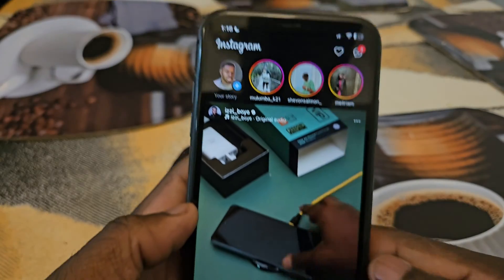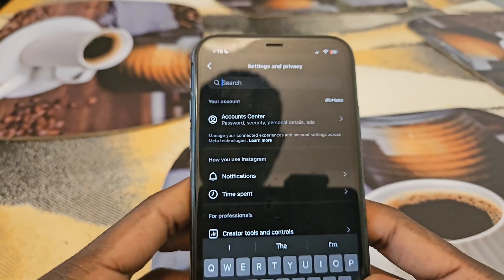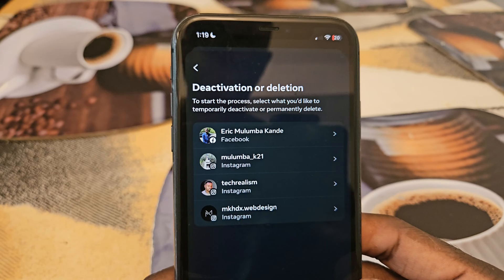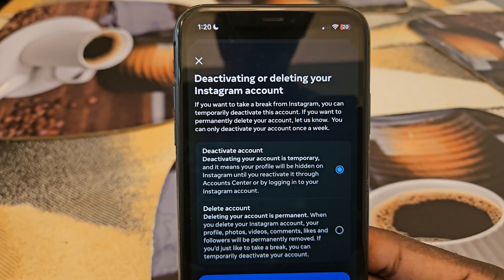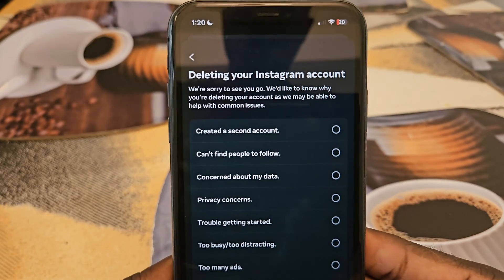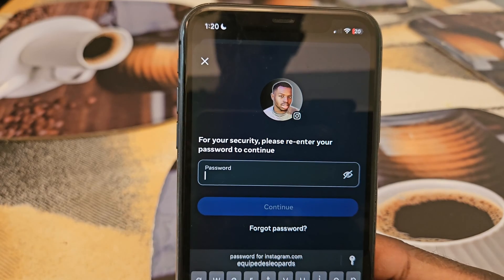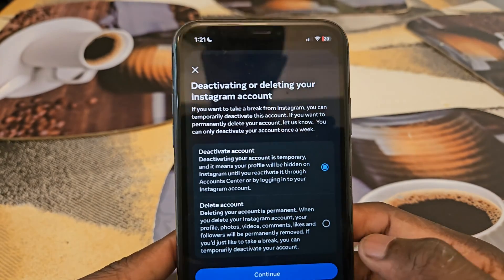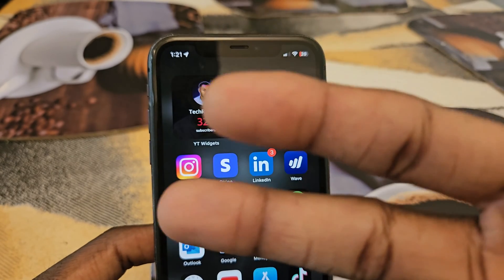How to Delete and Deactivate Instagram Account on iPhone in 2023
I'll walk you through the step-by-step process of both deleting and deactivating your Instagram account. Whether you're looking to take a temporary break from the platform or bid it farewell for good, I got you covered.

Topics covered in this video:
- Deactivating Your Instagram Account: Learn how to temporarily disable your account. Discover the reasons why someone might choose this option and how to reactivate it when you're ready to return.
- Deleting Your Instagram Account: Learn how to permanently removing your Instagram presence. Understand the implications and reasons why someone might opt for this route.